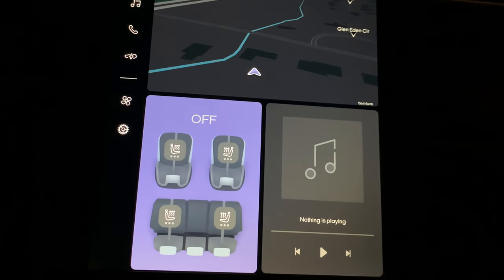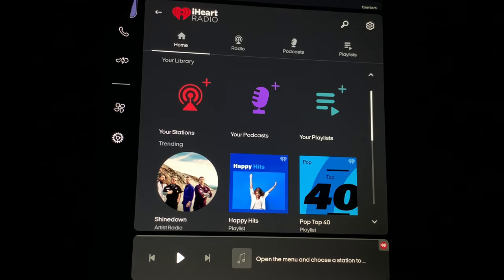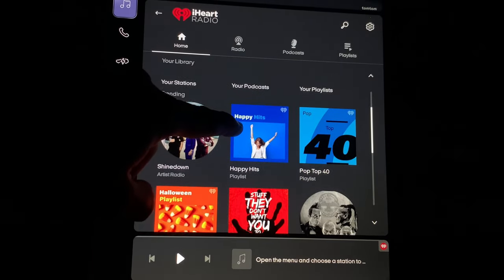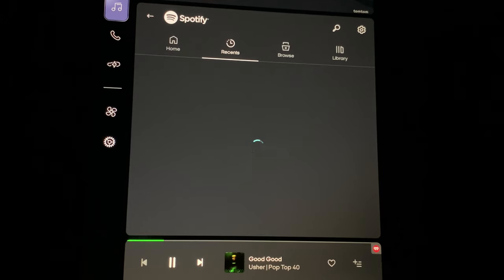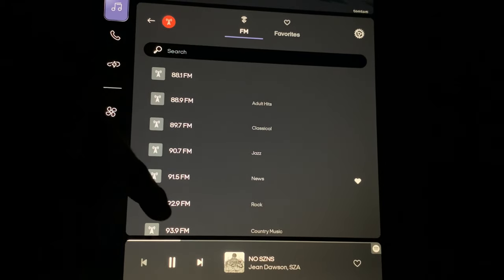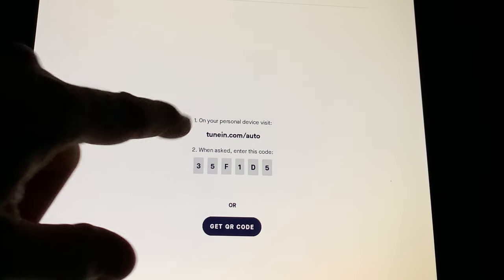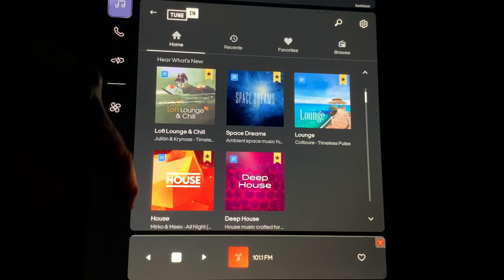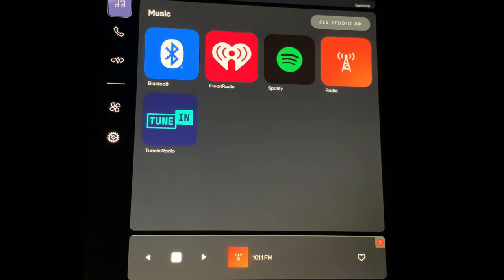Fisker Ocean One - Music Apps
Today I will go over the Music apps in the Fisker Ocean.

100%